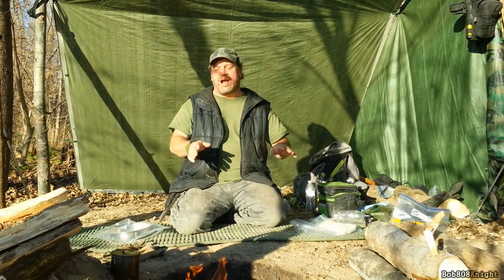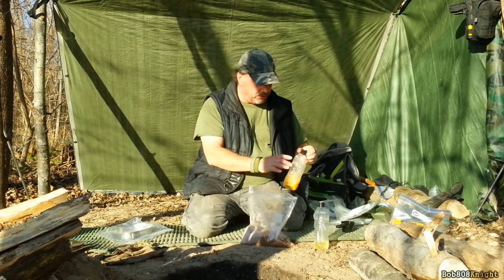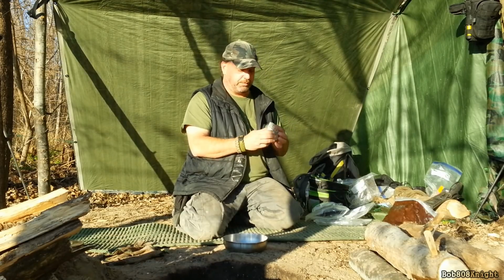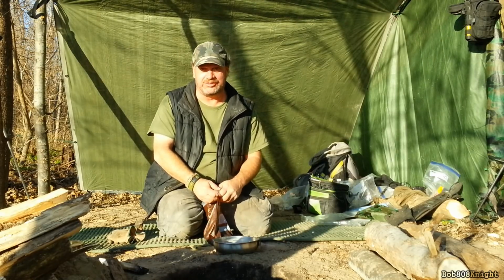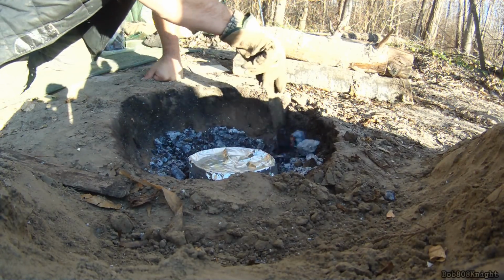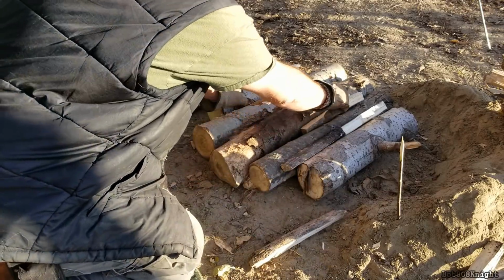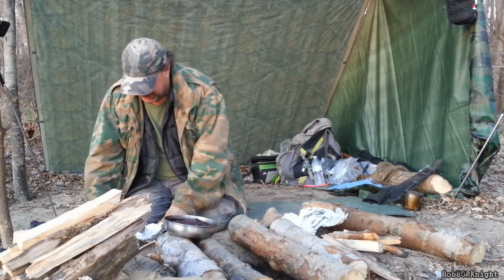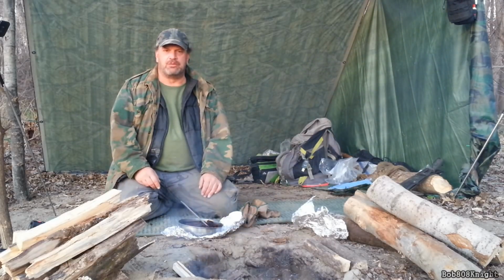Cooking With Bob (Trail Brownies)